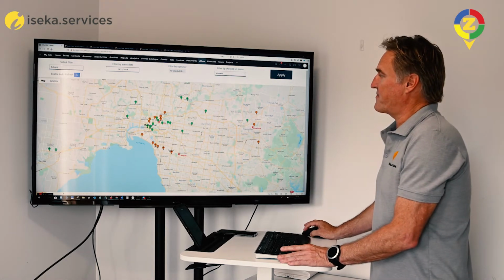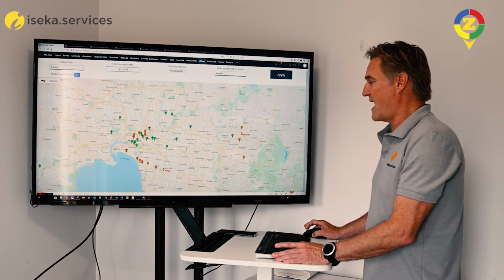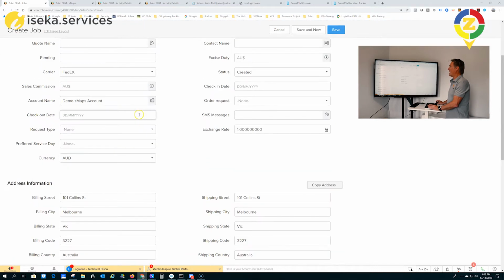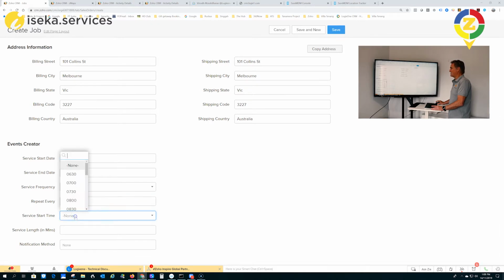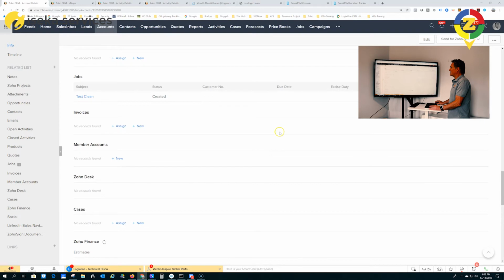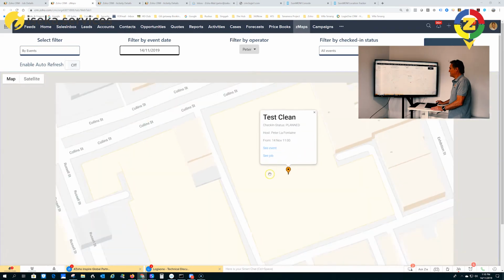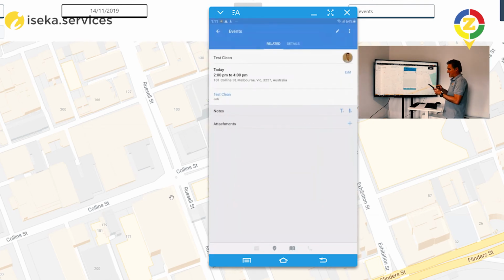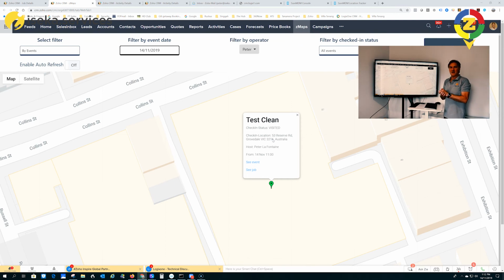Iseka zMaps Mapping Solution for Zoho CRM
Iseka zMaps is a mapping plugin specifically designed to work with your Zoho CRM environment.  zMaps presents directly with Zoho CRM as a web module. It enables you to map events, accounts and contacts so it can be used as not only an operational tool but also for sales and marketing.

You don't need to log into any other software, Simply log into zoho CRM to access yours zMaps environment.

zMaps is perfect for companies that have remote staff be they salespeople or field operations, such as logistics companies, cleaning companies, home maintenance contractors can all track daily events as well as the live location of their remote staff using the MdM plugin.

zMaps is priced on a per user basis and is simple and easy to install and operate.